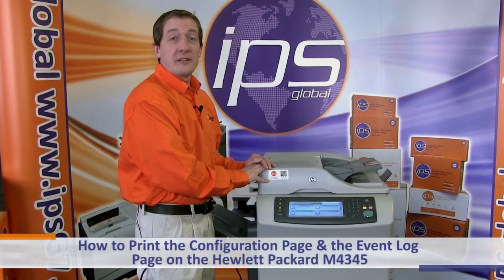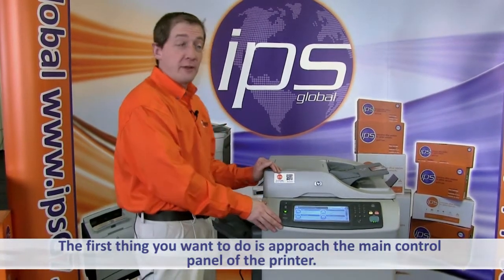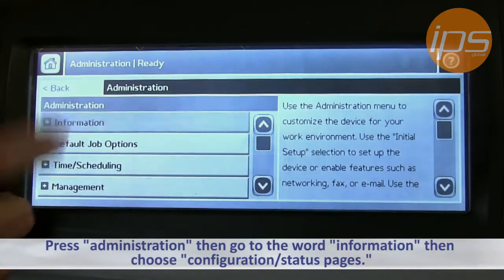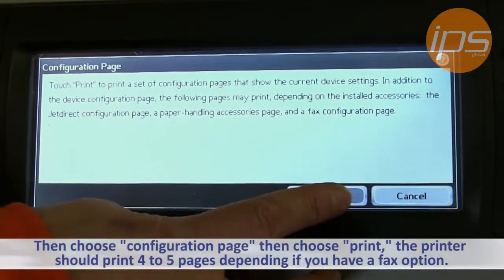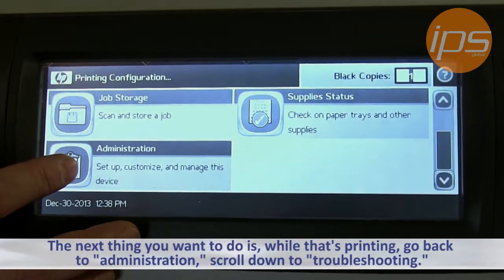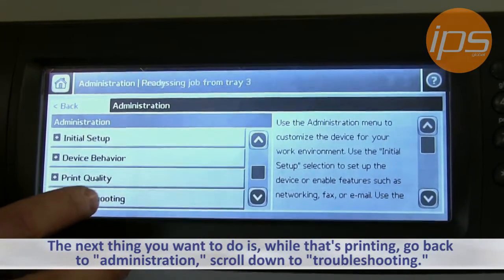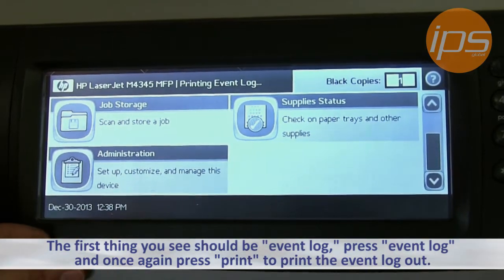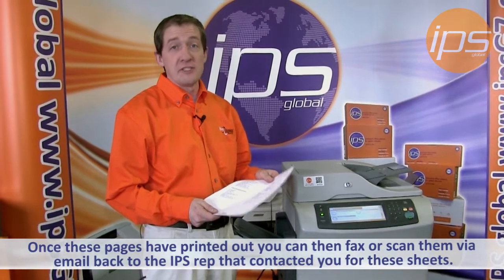HP M4345 - How to Print the Configuration Page & Event Log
This is a video explaining how to print your configuration page and event log page from the HP Laserjet M4345 MFP.